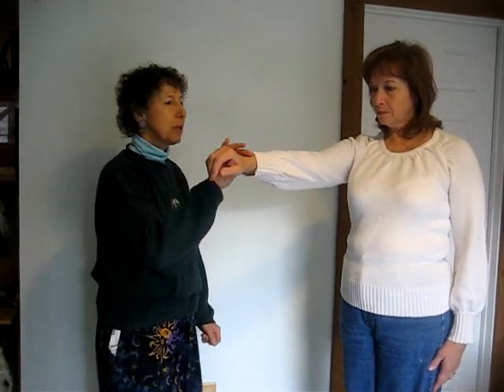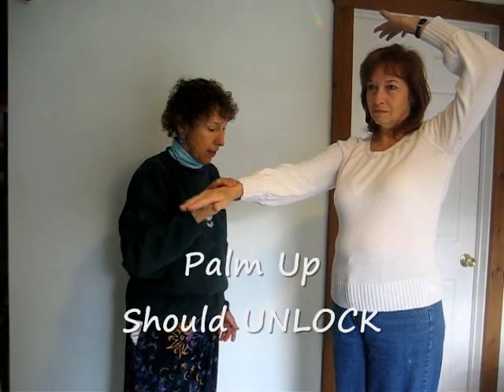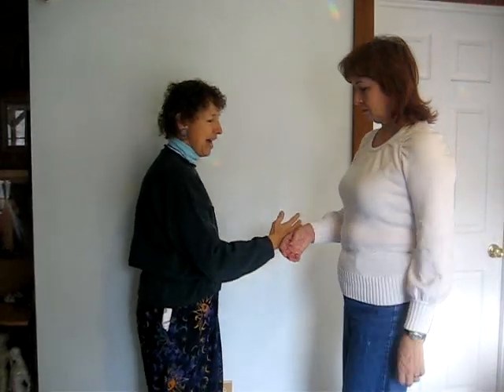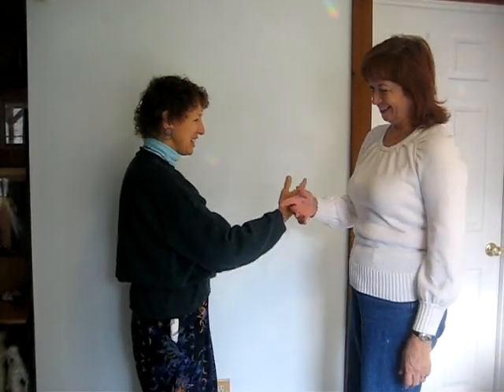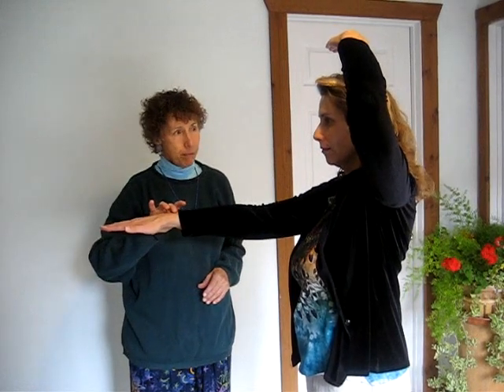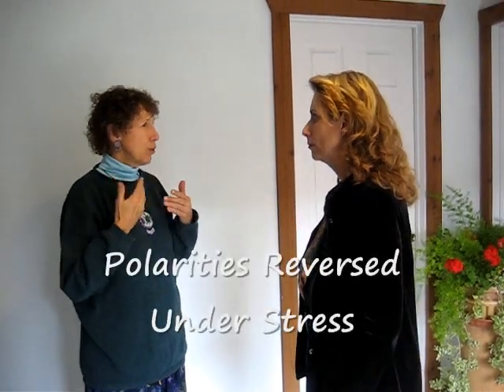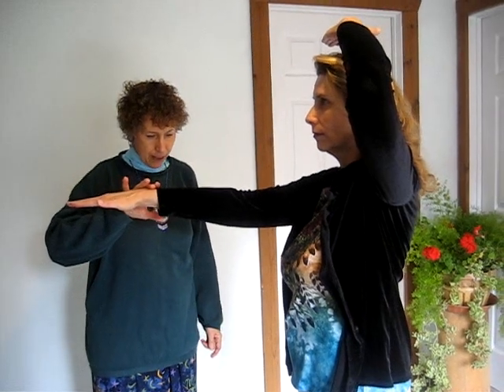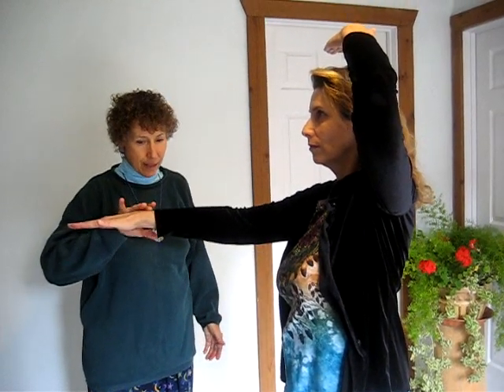Proper Energy Flow Up-Down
To be centered, energy needs to be flowing properly on all three vectors of the human energy field: up-down, front-back, and left-right.  This video demonstrates a muscle test to assess for proper up-down energy flow and a correction for up-down polarity reversal.